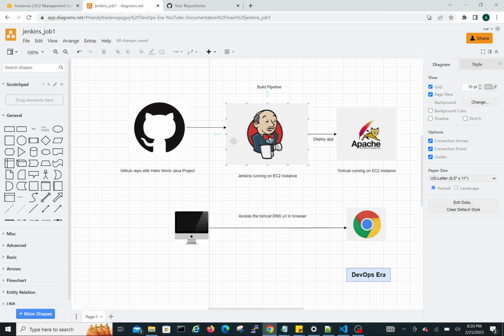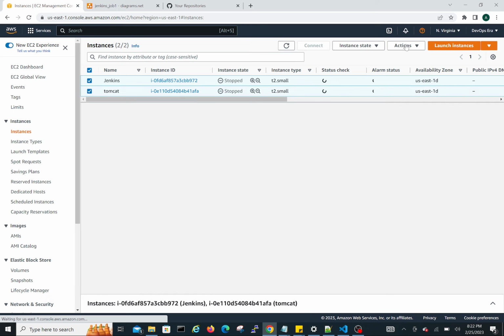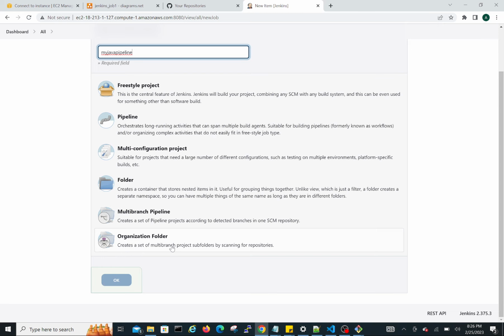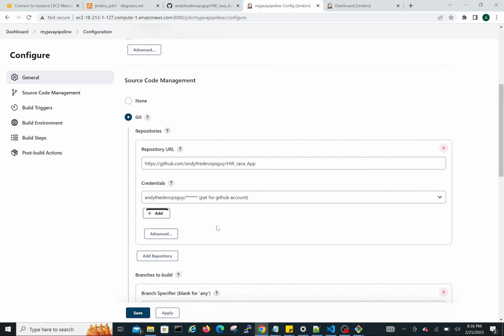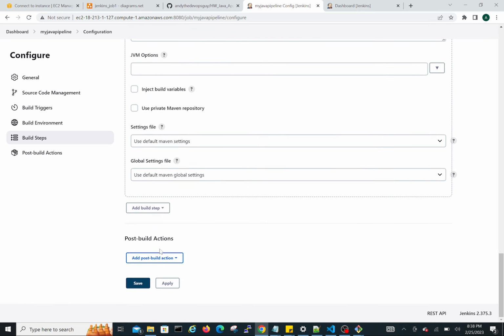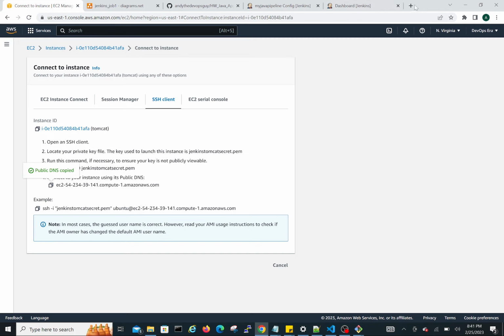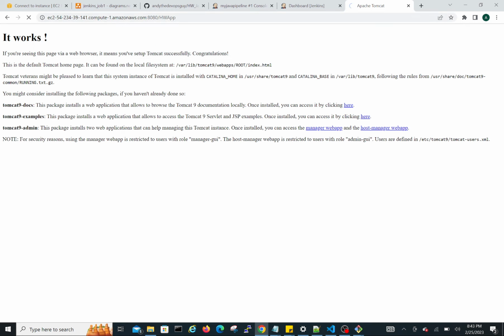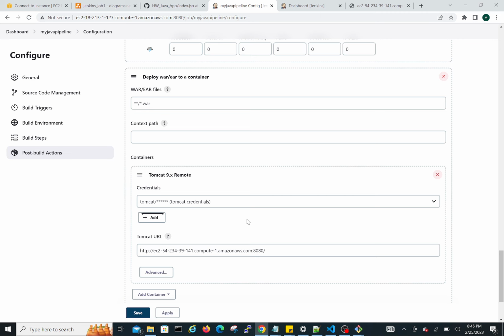Jenkins pipeline set up for Java Application using Freestyle job - step by step demo by DevOps Era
In this demo, we are going to setup Jenkins pipeline for Java application. This pipeline will build  and package application in jar/war file and deploy war file to Tomcat server.

You can clone repo from below link and push this project to your repository: